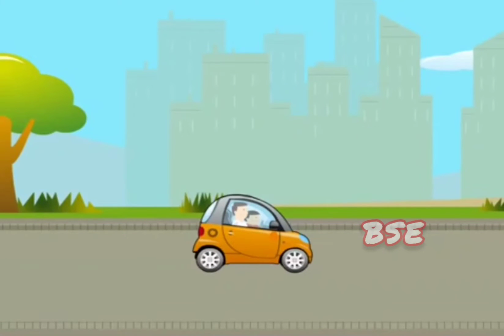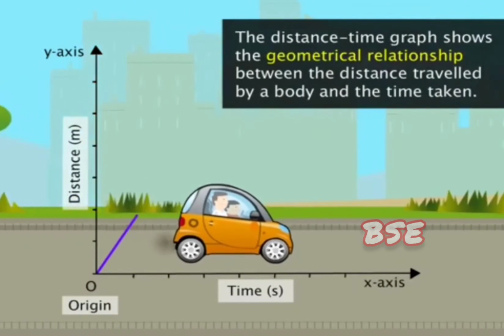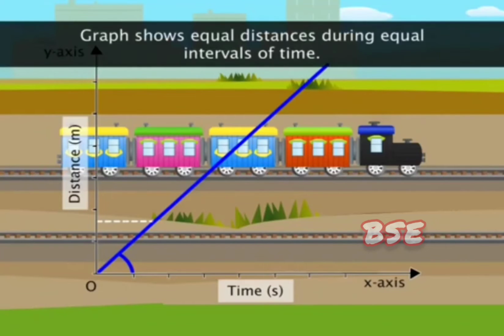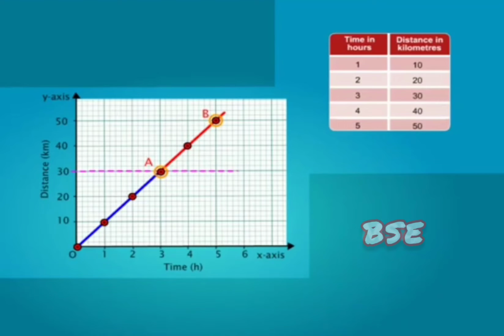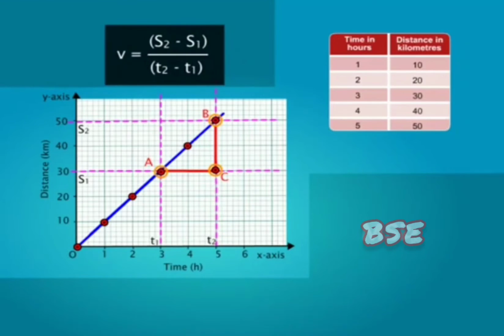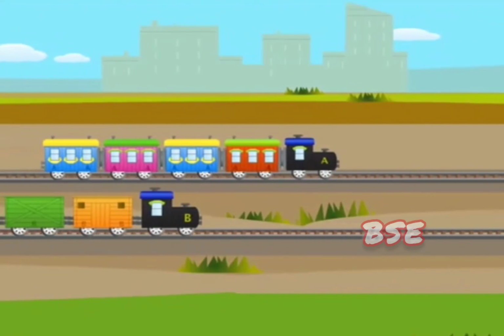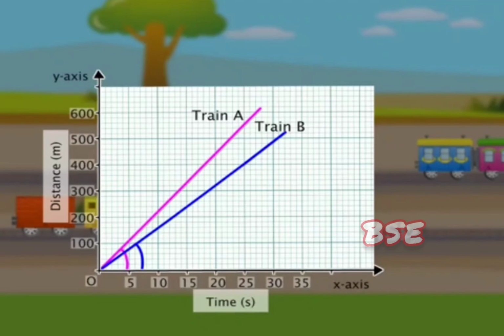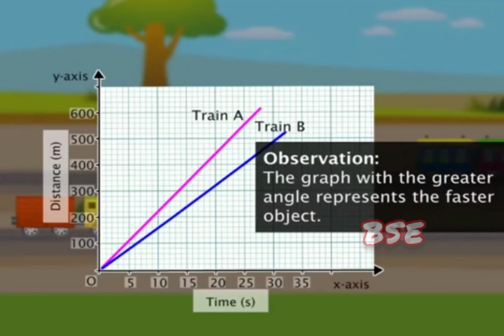CLASS-9, Distance_Time Graph